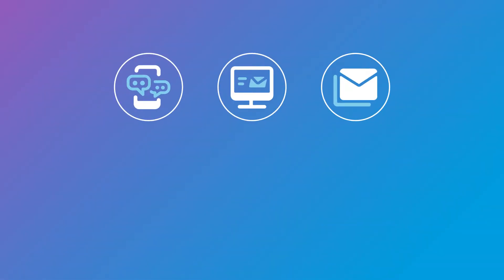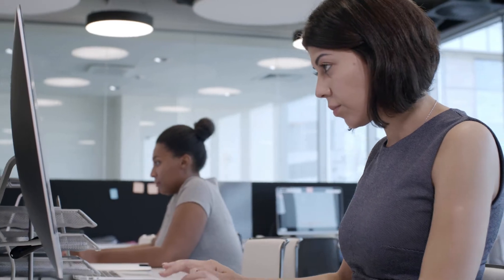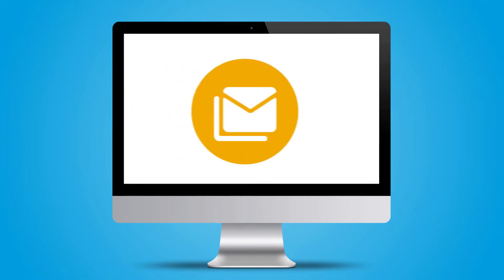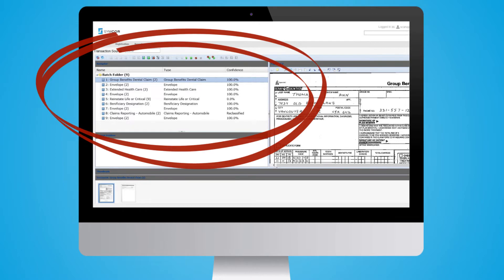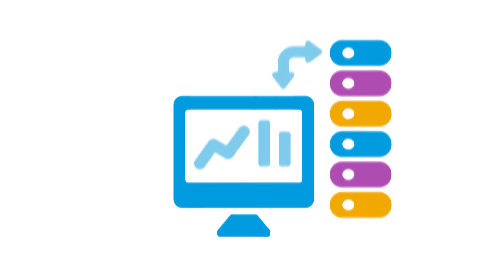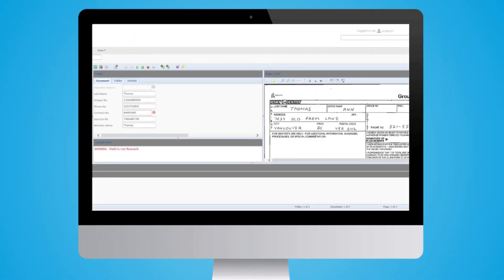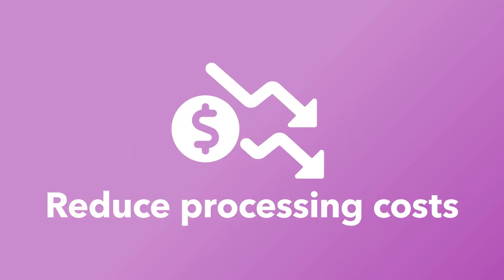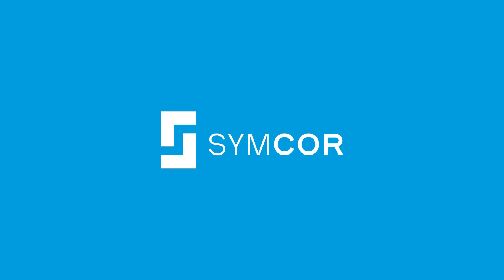Digital Mailroom Solutions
Symcor offers a Digital Mailroom Solution that combines advanced automation technologies with human supervision to effectively manage the flow of communications, enable cost efficiencies, and improve customer experiences.